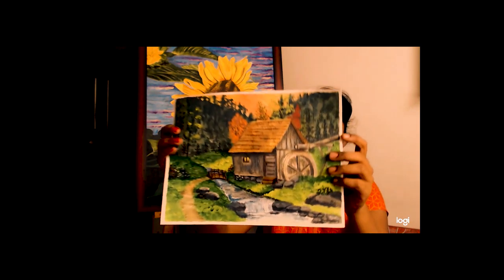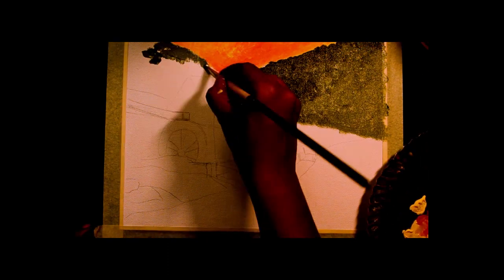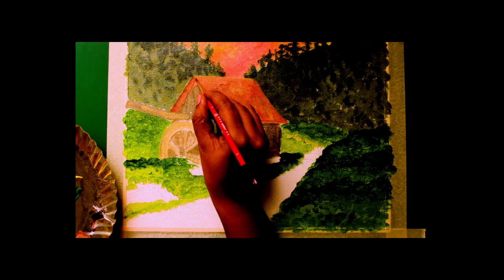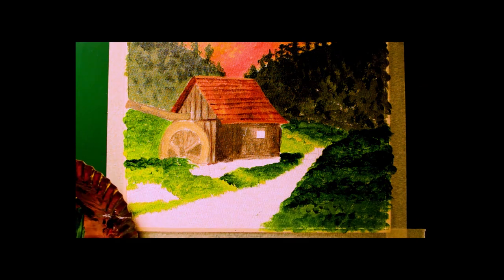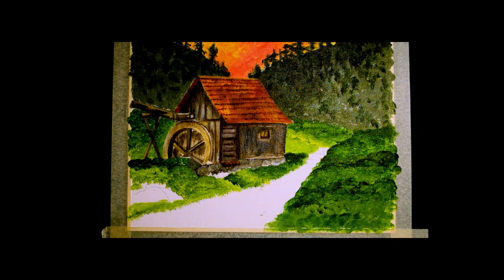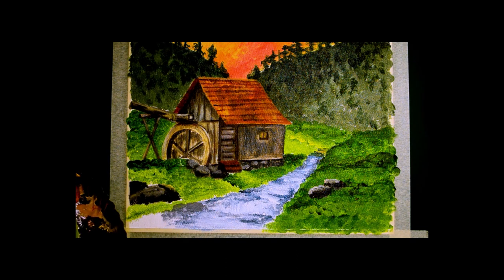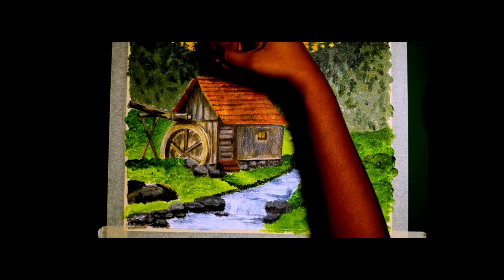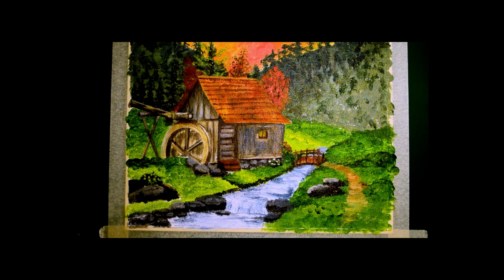Acrylic Painting Tutorial - Landscape Painting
In this video, you will learn how to do an acrylic painting of a mill house. All the materials used are mentioned in the description below. Join me in creating this beautiful landscape.

Supplies Used:

Acrylic Pad:

* Roy Fine Art Artist Canvas Pad (10" x 12")
* KABEER ART Artist Quality Canvas Pad (A3)

Acrylic Paint:

* Pebeo Studio Acrylics (18 Shades)
* Camlin Acrylic Color Box (18 Shades)
* Camlin Acrylic Color Box (12 Shades)